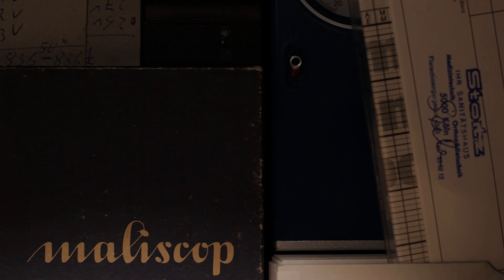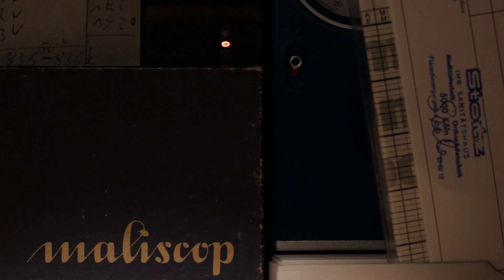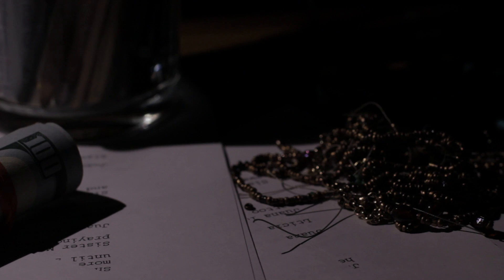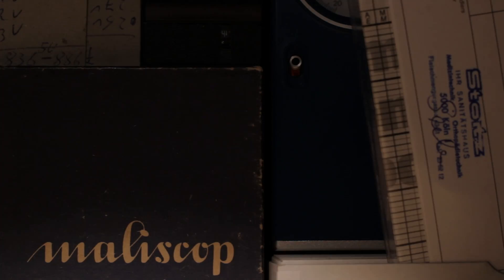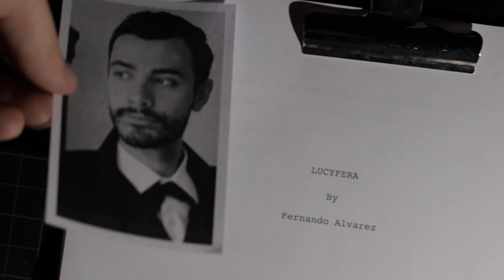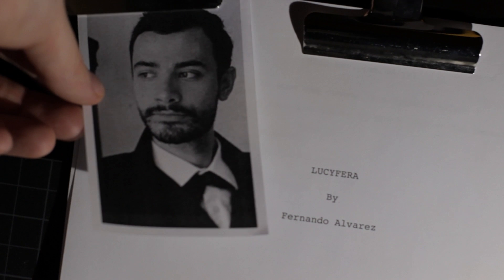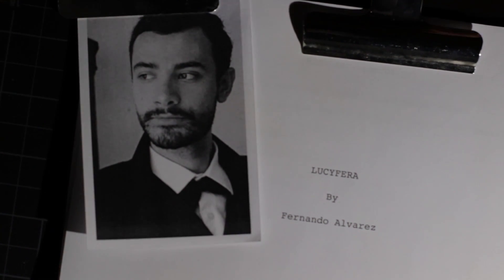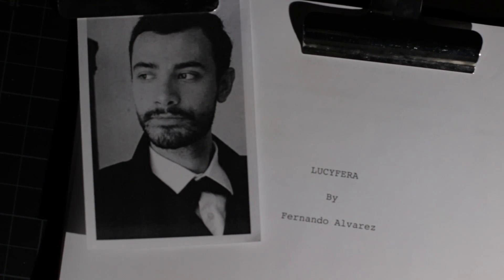Lucyfera | Fernando Alvarez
Fernando Alvarez developed his series concept »Lucyfera« while taking part in the Master's Program Serial Storytelling at the ifs internationale filmschule köln.

Fernando Alvarez hat sein Serienkonzept »Lucyfera« im Masterstudiengang Serial Storytelling der ifs internationale filmschule köln entwickelt.

Credits Clip
Idee & Realization / Idea & Realisation: Markus Wulf
Editing, Sounddesign & Mischung / Editing, Sounddesign & Mixing: Holger Buff